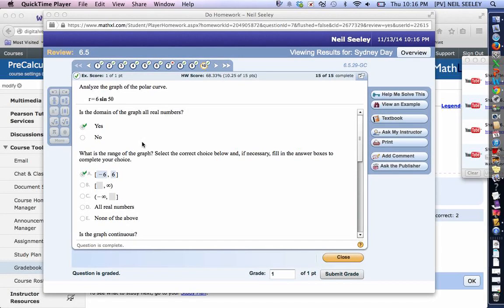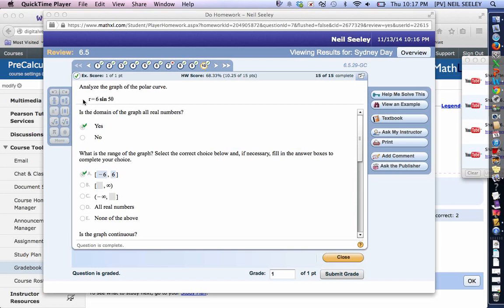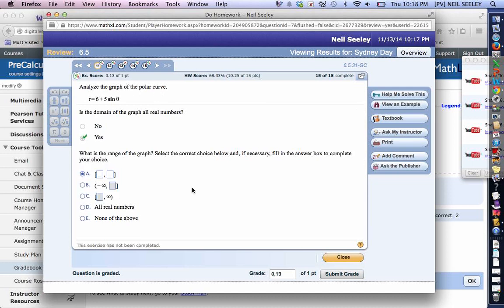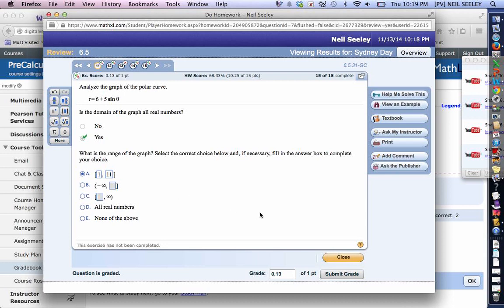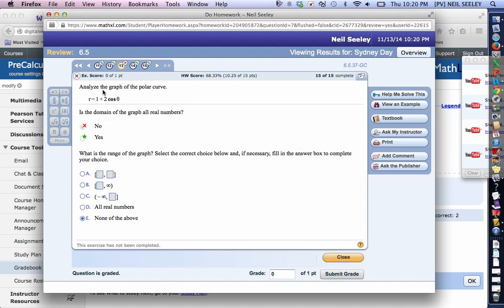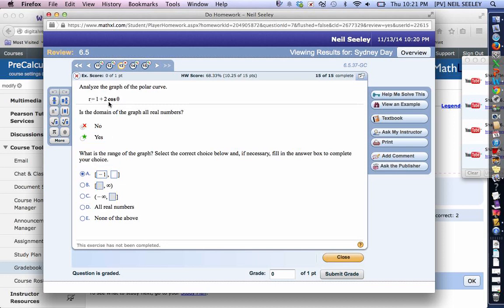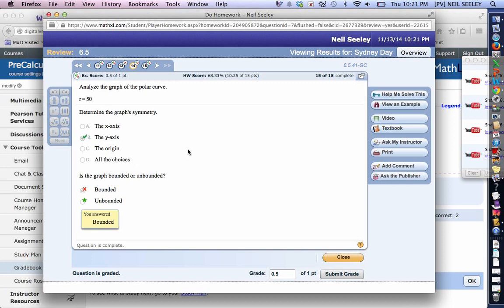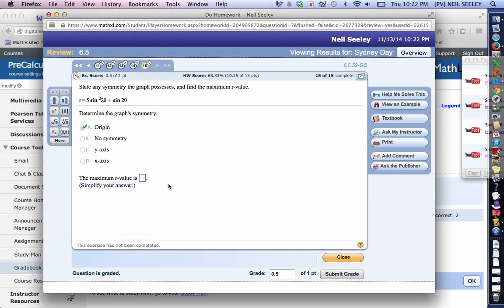6.5 10-15 help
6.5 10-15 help